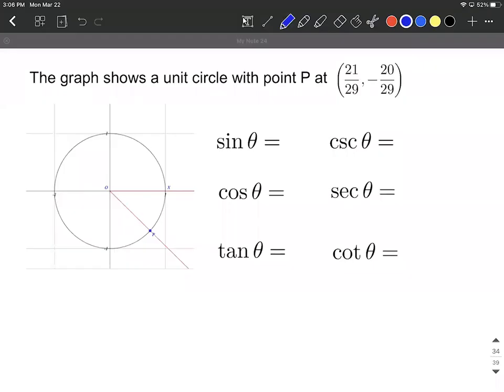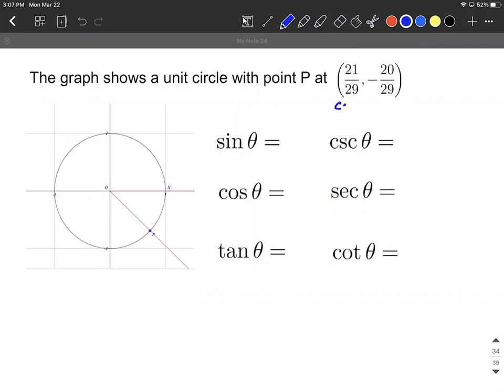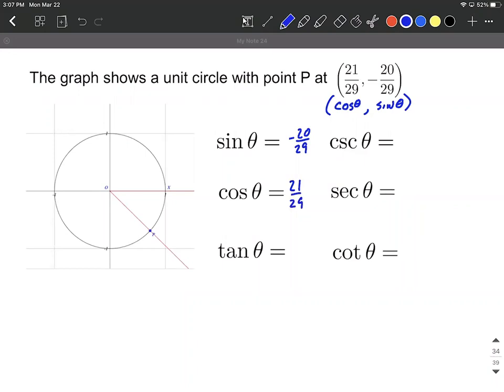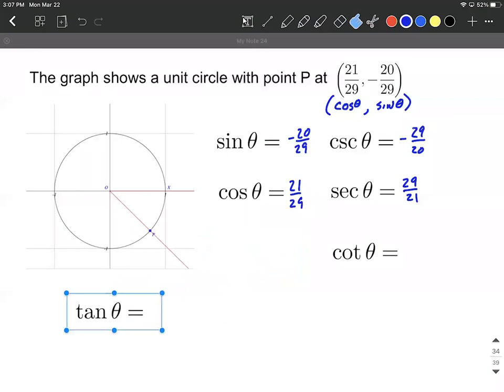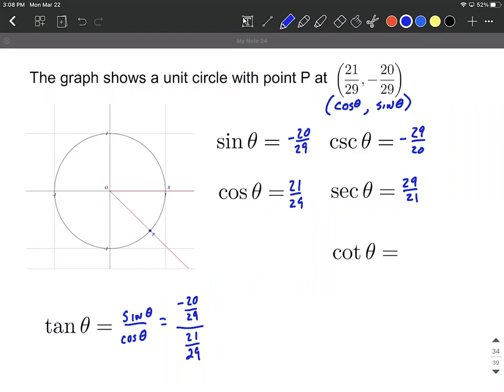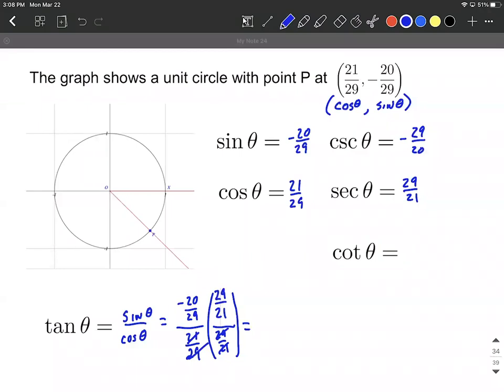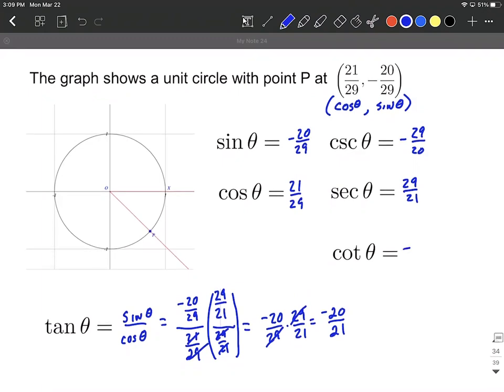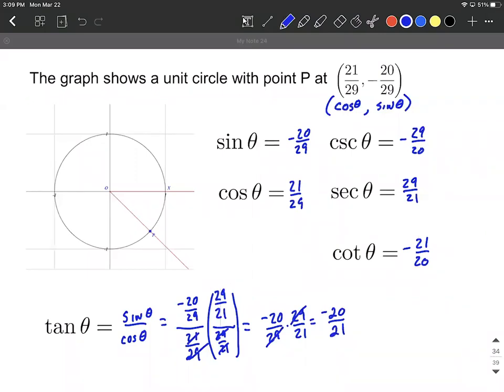Find six trigonometric trig functions given a terminal point on the unit circle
In this example problem, we are given a terminal point on the unit circle and use it to find sine sin and cosine cos.  Then use tan = sin/cos to evaluate tangent.  Finally, we use reciprocal identities to calculate cosecant csc, secant sec, and cotangent cot for the point.  Each part of this process is explained and written out step-by-step.